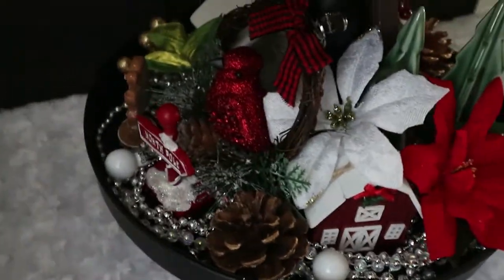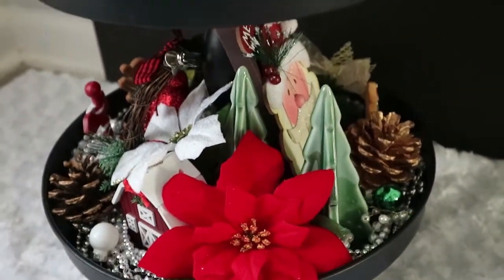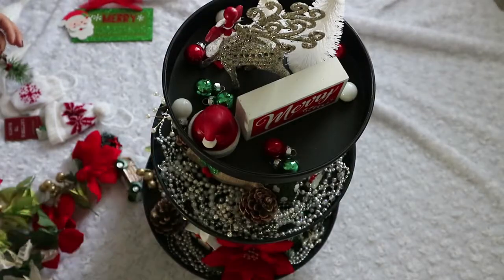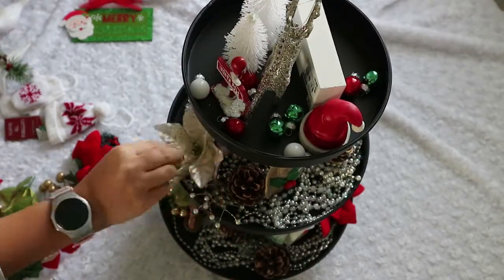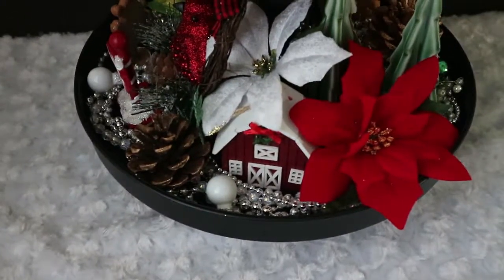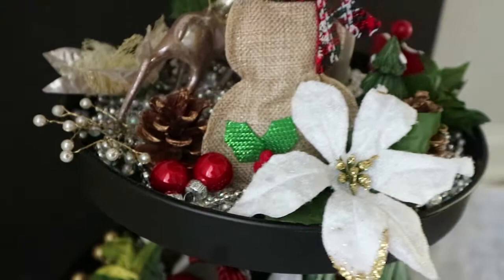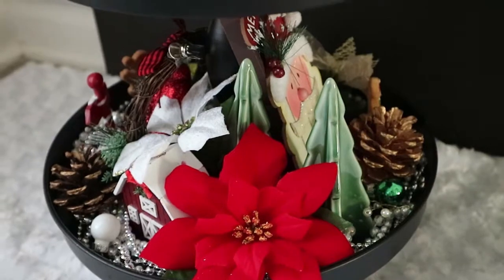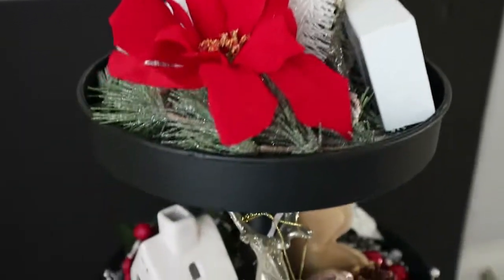DIY Christmas 3 Tier Tray // Christmas Music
Hey everyone! I just wanted to show you guys how I decorated my 3 tier tray for the Christmas time. I really hope you all enjoy this video! As always, thank you all so much for watching!!

Visit me on Instagram: @preciselymomvlogs

This video was edited using Adobe Premiere Elements 15